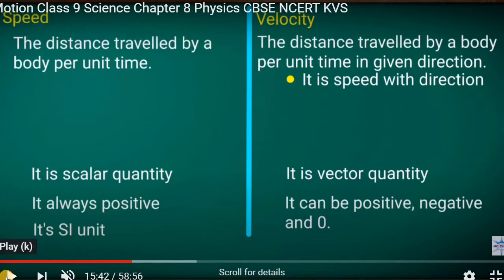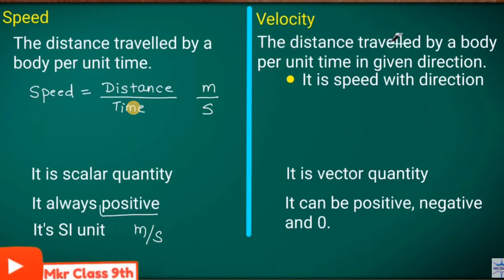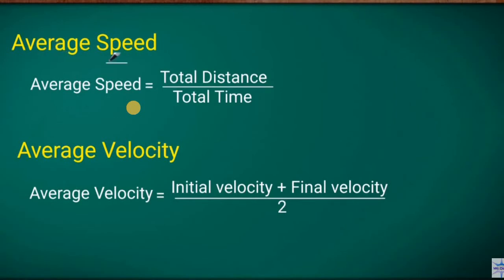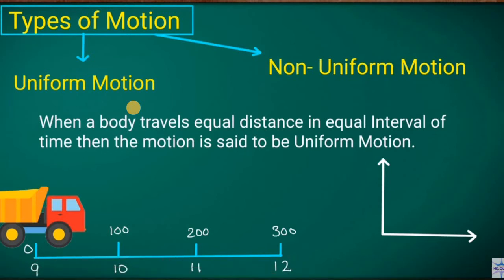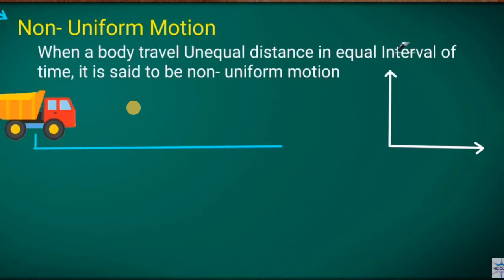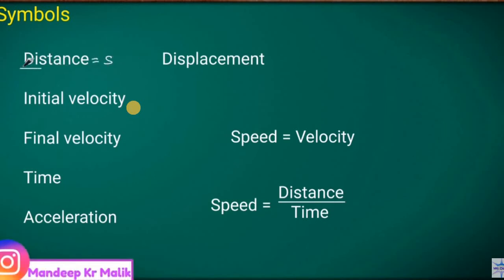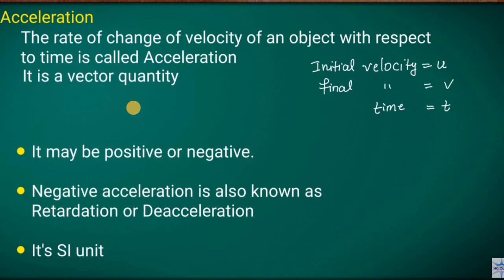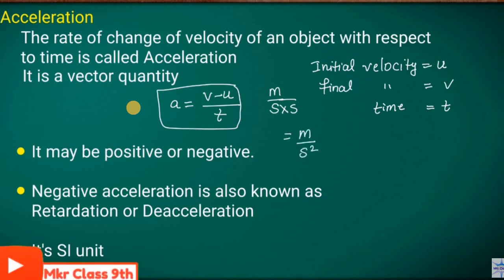CH 8 MOTION PART 2